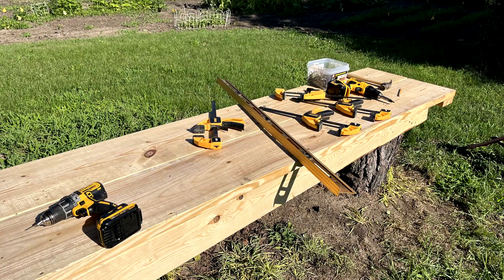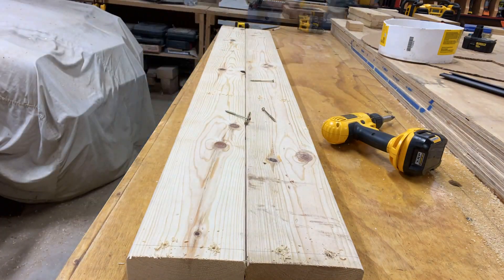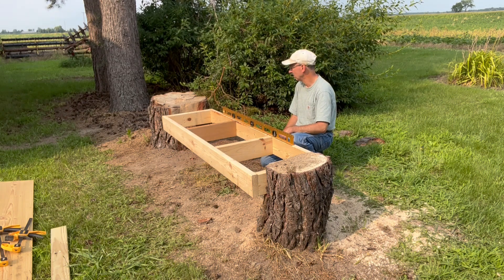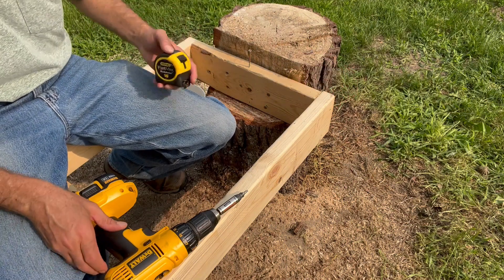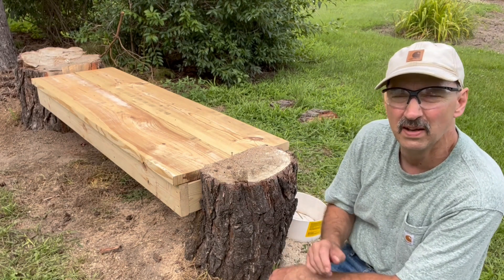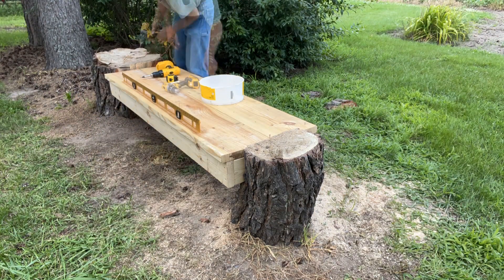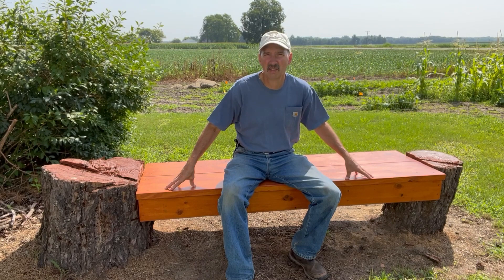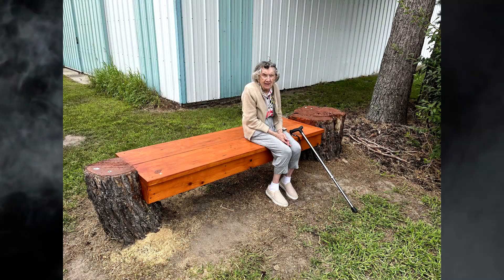Build A Pine Stump Bench - Video 93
After cutting down two pine trees I decided to use the stumps as a base for my Mom's Garden Bench.

I do enjoy reading all of your comments. Thanks!

Items In This Video:
DeWALT Bifocal Clear Safety Glasses
STANLEY FATMAX 16 Foot Tape Measure
Crescent Apex VORTEX™ Bit Holder
Power Pro Wood Screws, #10 x 4-1/2"
Mayes 48 Inch Polystyrene Level
Cedar Semi-Transparent Waterproofing Sealer
3 Inch Paint Brush Set
Ridgid 18-Volt 5 in. Cordless Random Orbit Sander
DEWALT 20V MAX* XR Chainsaw Kit
DEWALT 20V MAX XR BRUSHLESS 2 TOOL COMBO KIT
Carhartt Men's Canvas Cap
Carhartt Short Sleeve Shirts